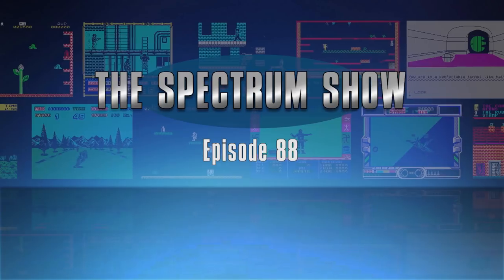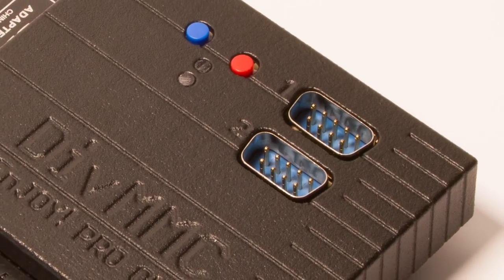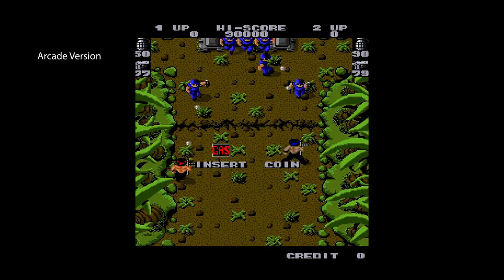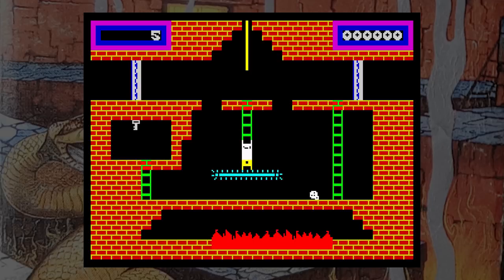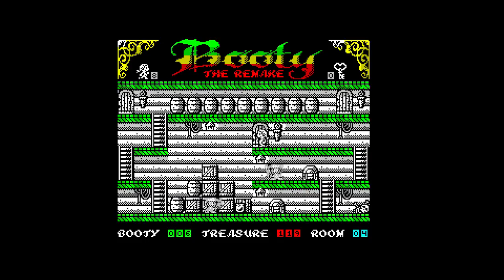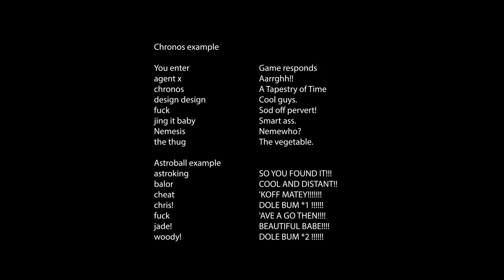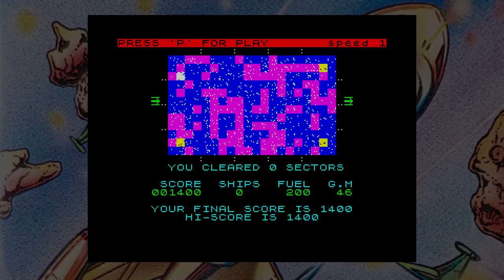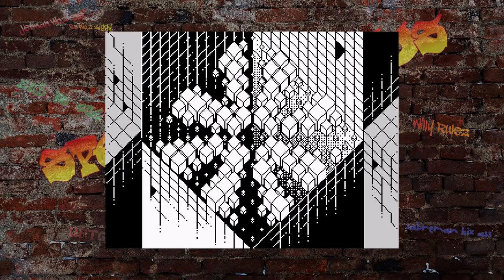The Spectrum Show EP88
This episode we look at the news and top selling games from December 1989.

I check out the DIV MMC Enjoy Pro One

There are reviews of Ikari Warriors, Panama Joe, Booty The Remake and Proteus.

Geoff and I chat about easter eggs and end with some demos.